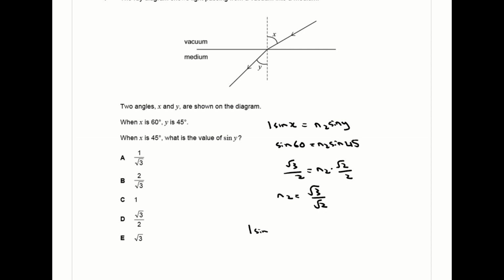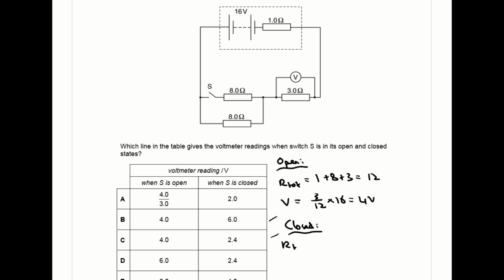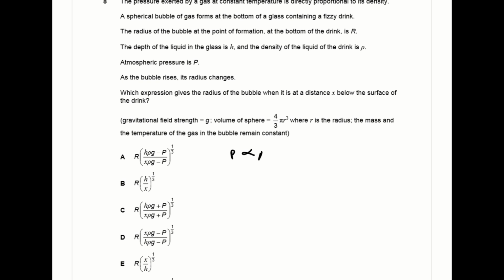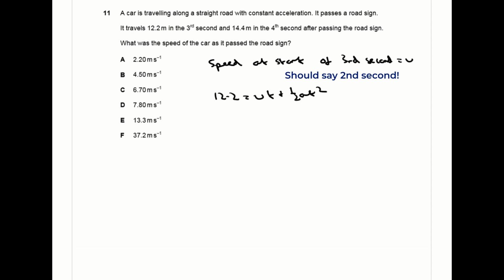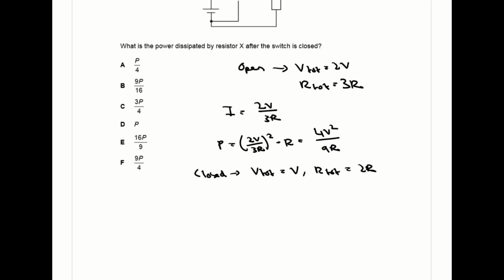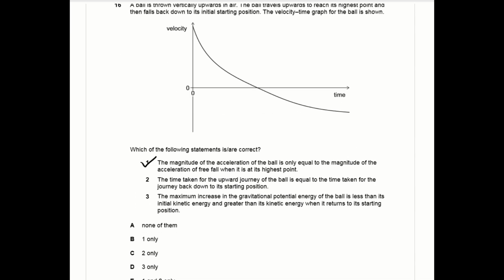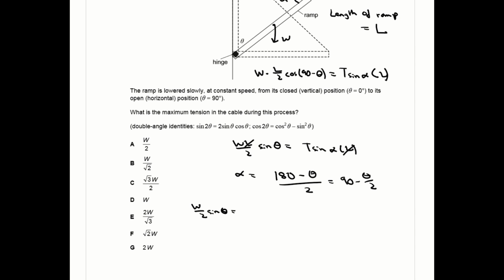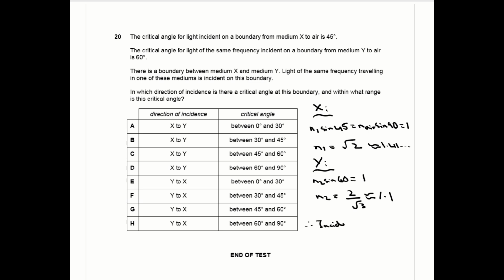ENGAA 2019 S2 Paper Walkthrough | Stimulate Learning